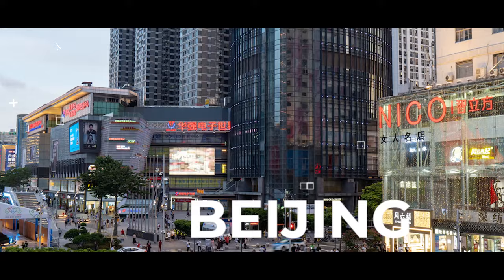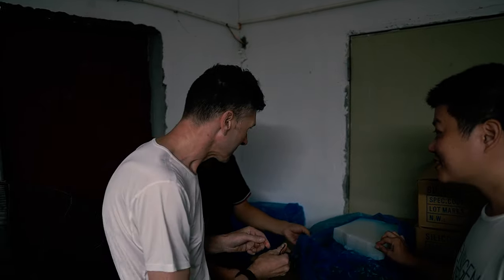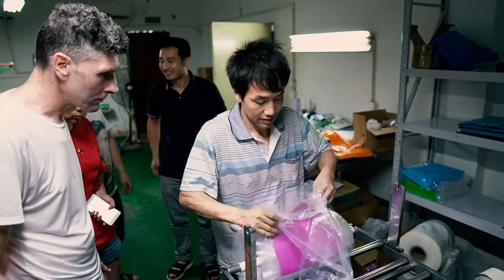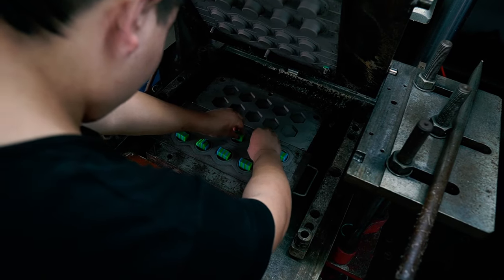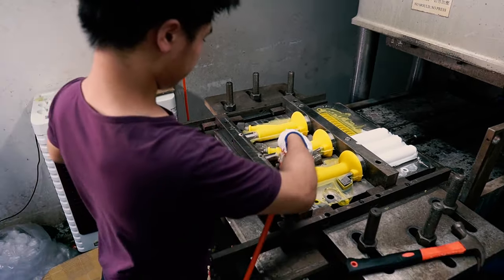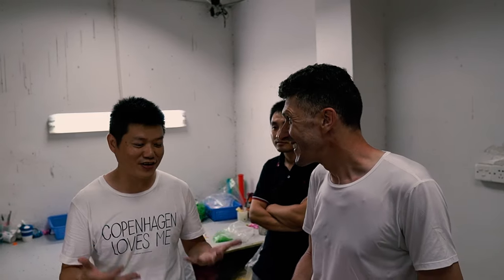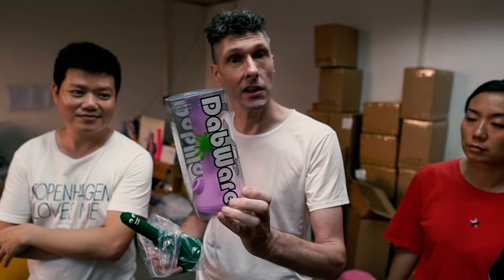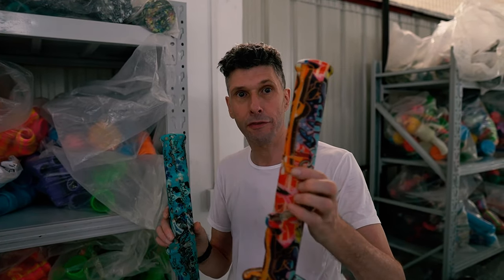Marijuana BONG Factory in China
Showing you how bongs are made in a factory here in China. Great product! It's interesting that a product that is used for what is an incredibly taboo topic and illegal substance is produced in such mass quantity in this country.

There will be videos on this channel that you won't want to miss out on so move your mouse a few inches over to that subscribe button to join our community.

We are just about every when it comes to social media. Keep up to date with us on:

We post regularly to these podcasting platforms and discuss cultural differences between China and Western society. You will learn something! Hit follow on:

Spring Gang - Better Place
Spring Gang - Go for Gold